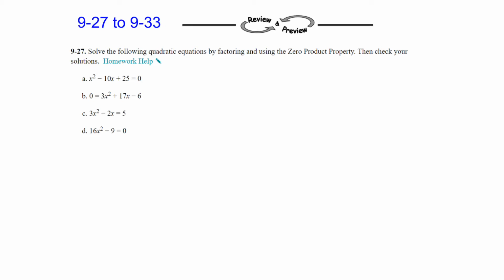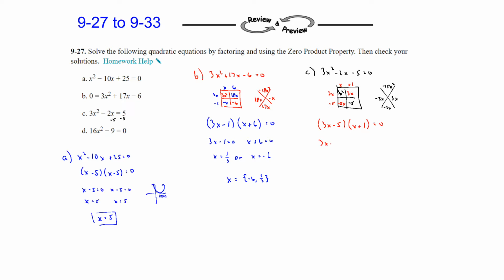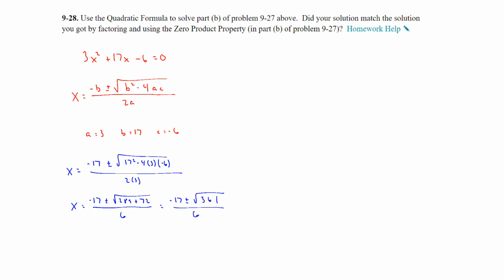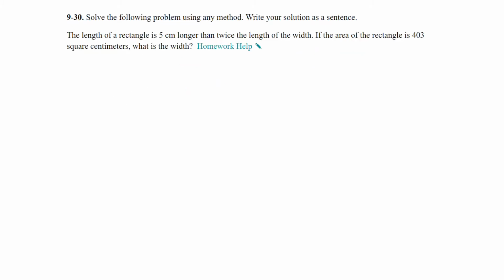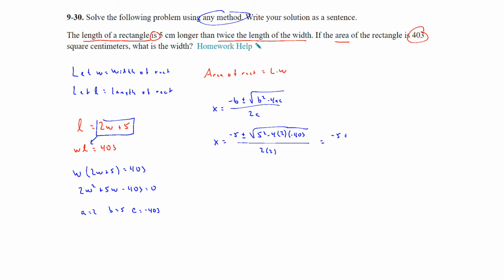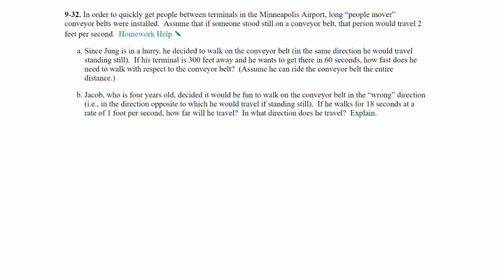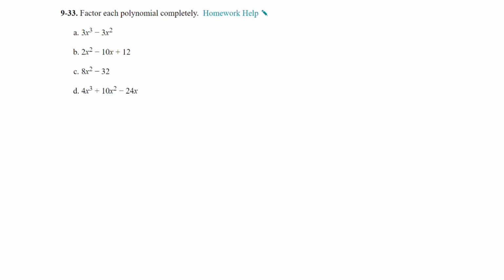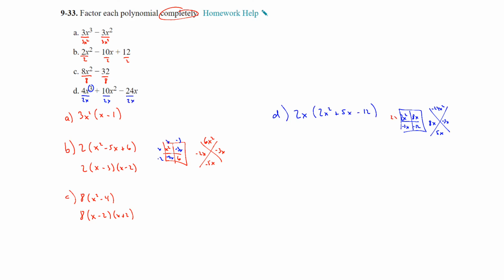CCA 9-27 to 9-33 (9.1.2)